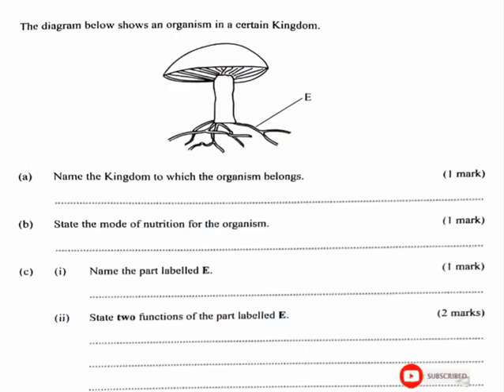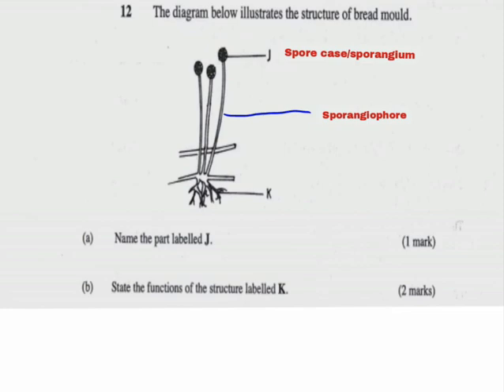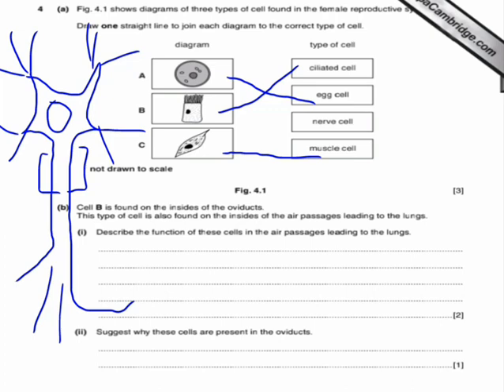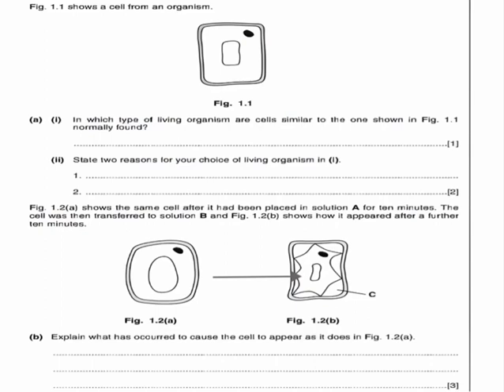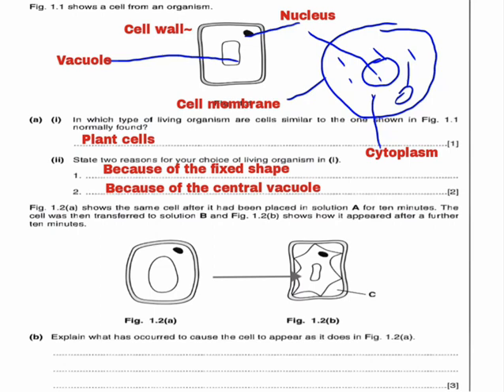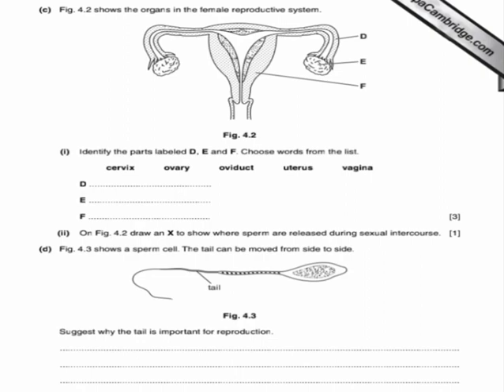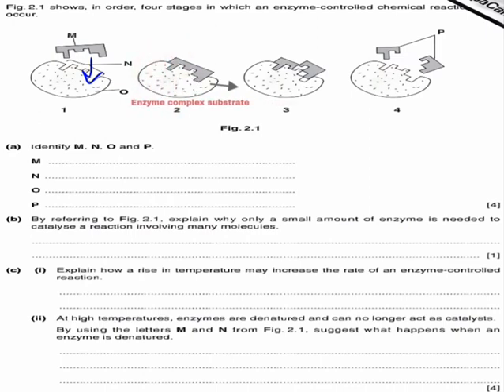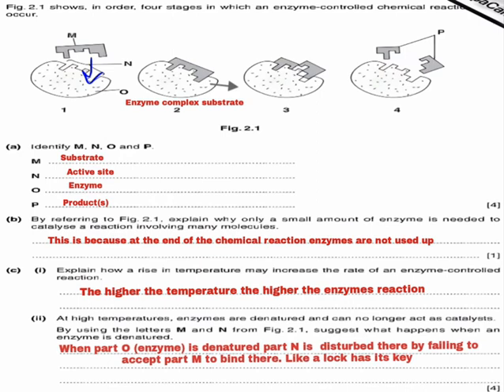2026 Biology P2 GCE revision